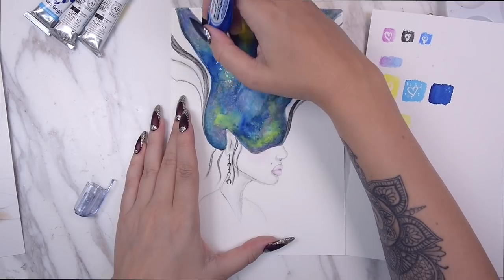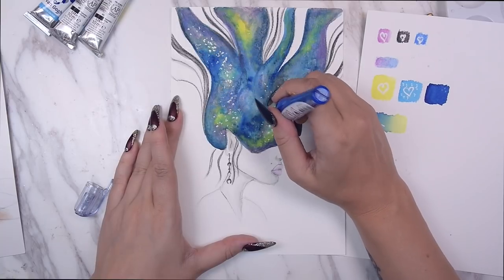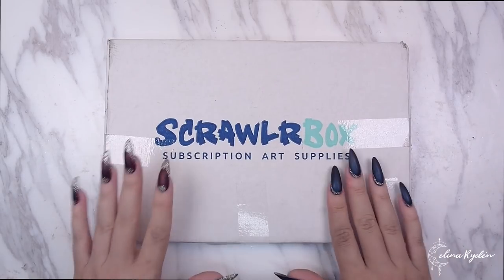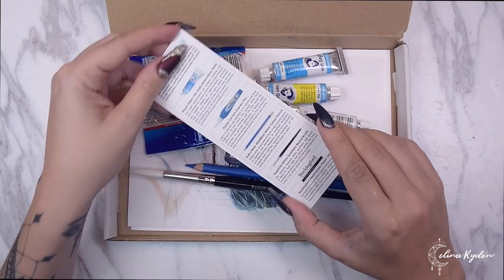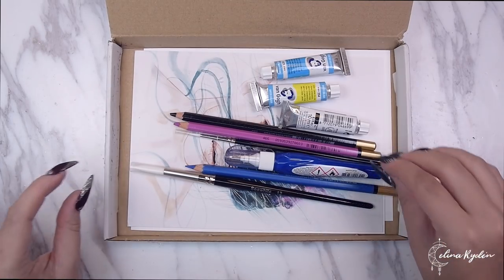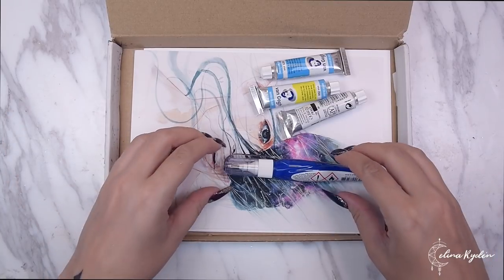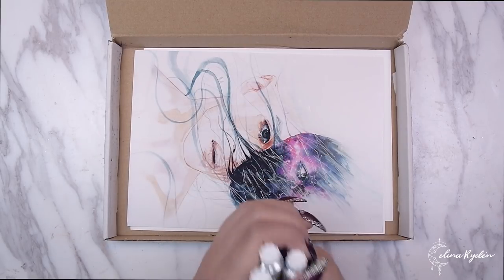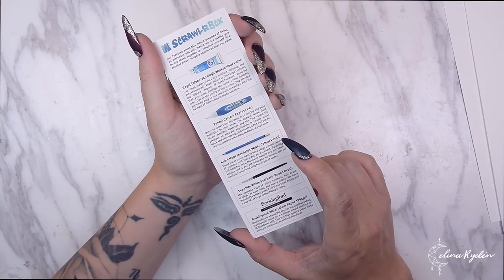GET YOUR NAIL ART INSPIRATION BACK! | UNBOXING SCRAWLR BOX / MYSTERY BOX | RELAXING SPEED PAINTING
Please not that I'm not getting paid to making this video. I honestly want to recommend this to you since I find this to be one of the most effective ways to get your inspiration back / going. Just by changing medium you are challenging your brain to think in a different way and it does wonders for your inspiration!

▼▽ Upcoming classes / trade shows:

EUROPE:
STOCKHOLM: "Celina Rydén Certified Nail Artist" - November - celinaryden.com
BELGIUM: November - monai.be

TO GET ALL THE LATEST INFORMATION SIGN UP TO MY NEWSLETTER AT CELINARYDEN.COM!

That way you won't miss my next video when it comes out.

If you are living outside the states, go here to find out where your closest distributor is

▼ ▽ Light Elegance Ambassador and International Educator, please for more information about the products and where to buy them (your closest distributor). If you have any questions on prizes, log in, how to buy the products from your country etc, please send an email to

▼ ▽ If you have questions about the sandwhich technique or how the Light Elegance products work, please check out my videos "How to get started with Light Elegance" and "How to work with Light Elegance".

▼ ▽ I DON'T TAKE ON NEW CLIENTS UNTIL FURTHER NOTICE. To find out where my upcoming classes will be, check out my and sign up for the newsletter!

▼ ▽ MUSIC
epidemicsounds.se

▼ ▽ I RELEASED A SONG!! | STAR CASSETTE - SUMMER NIGHTS